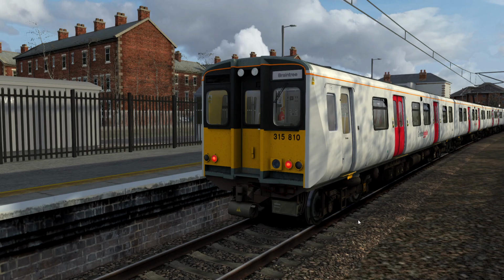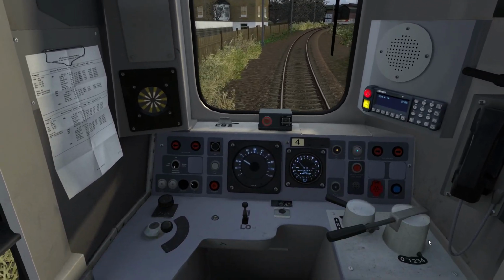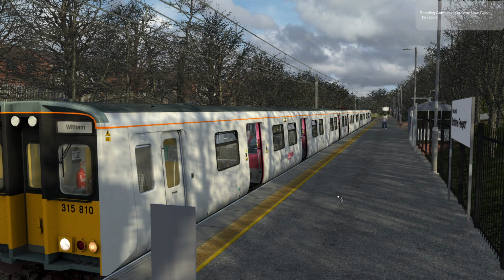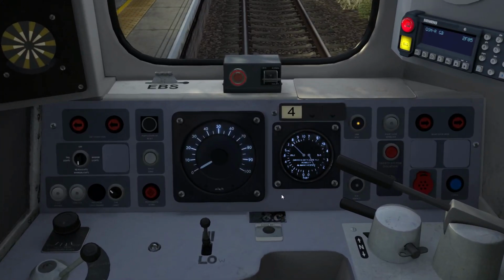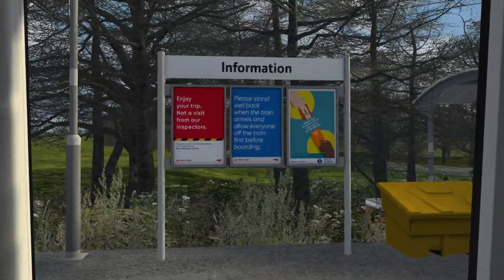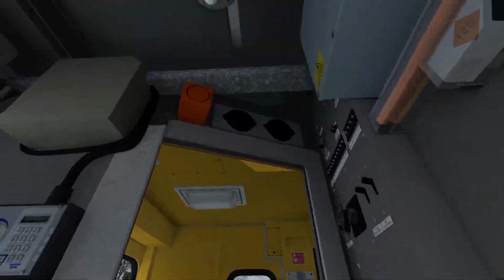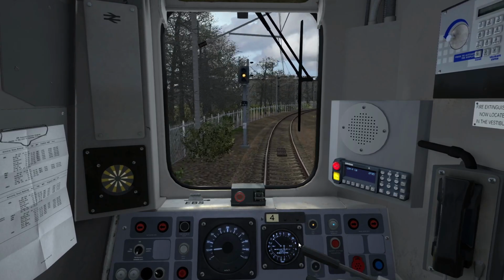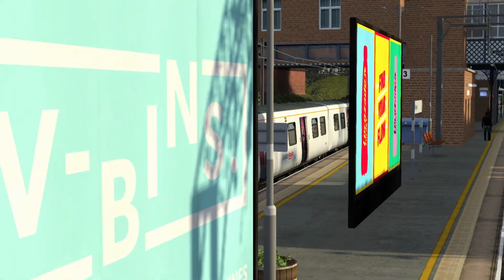Train Simulator Classic: Route Learning GEMMA- Braintree to Witham AP Class 315